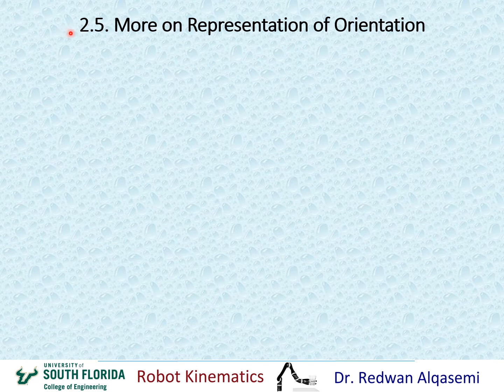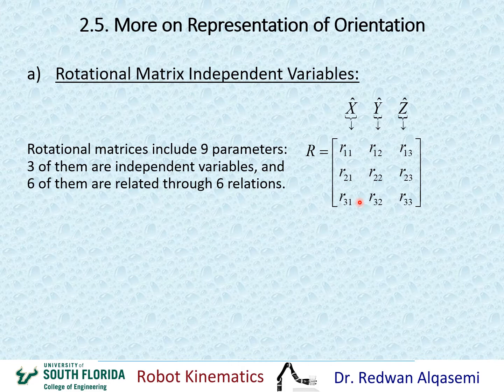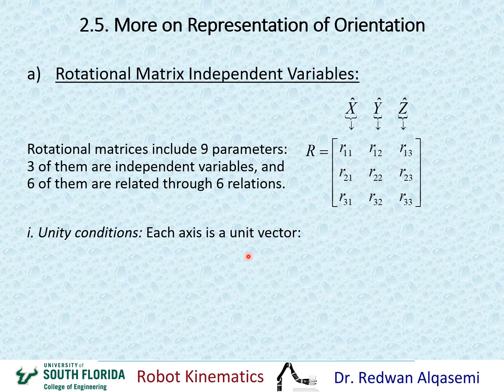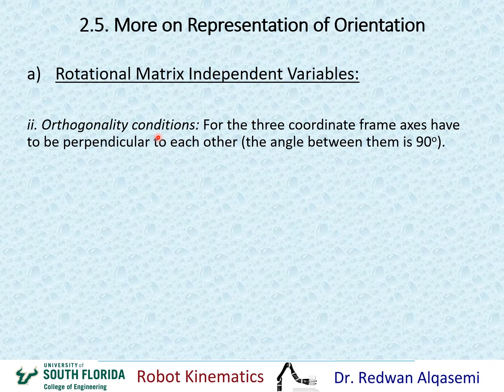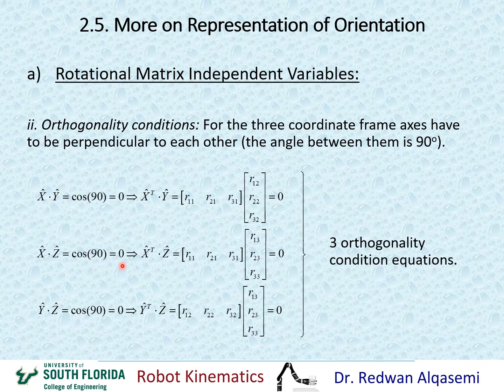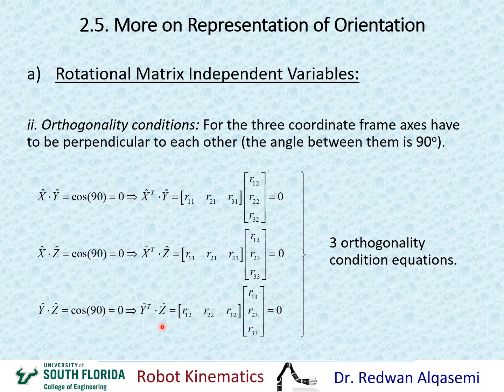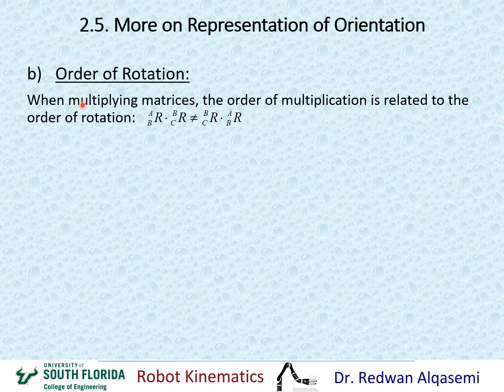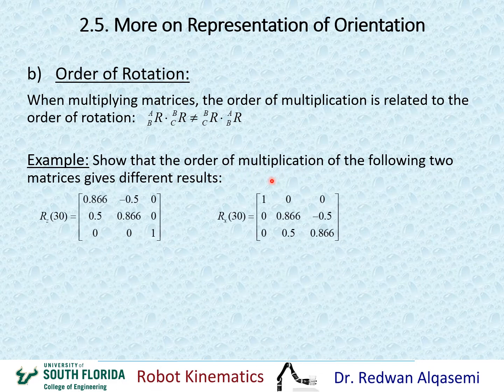Ch2 Part 5a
Ch2 Part 5a: This video shows more representation of orientation, including orthogonality conditions, unity conditions, “Fixed Angles” rotations, “Euler Angles” rotations, and “Equivalent Single Angle-Axis” rotations in 3D space, with examples (video 1 of 4). Chapter 2: Spatial Descriptions and Transformations (John Craig’s Introduction to Robotics book). Video sequence: (Ch2 Part 4b) video comes before this video, and (Ch2 Part 5b) video comes after this video.